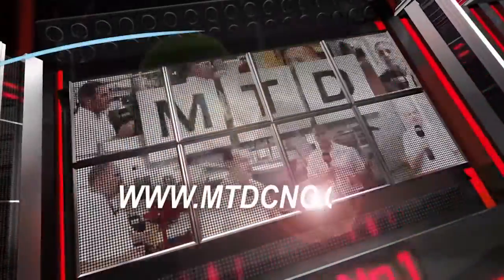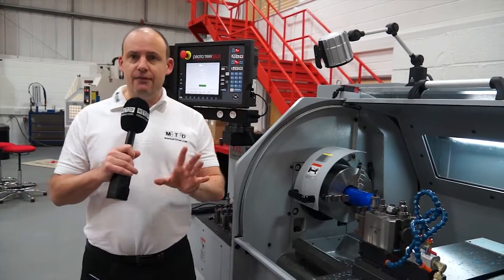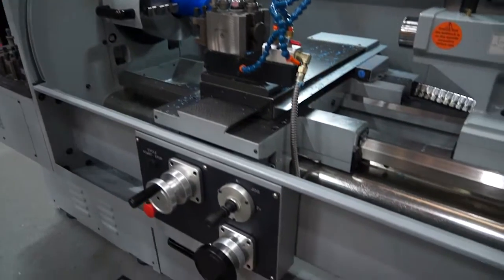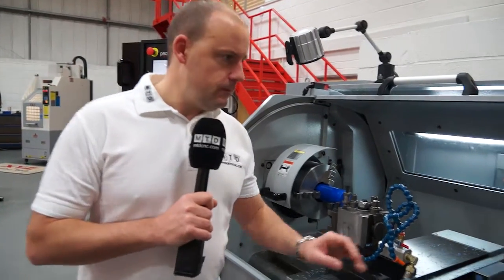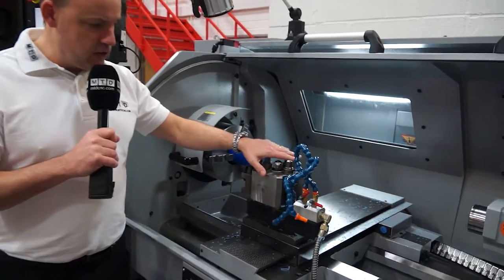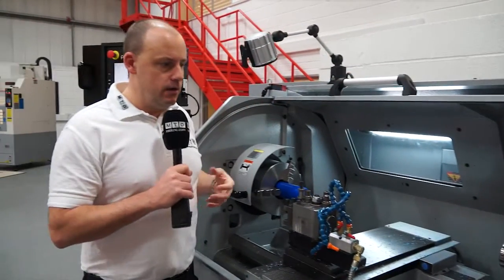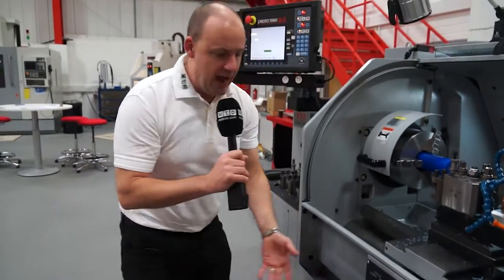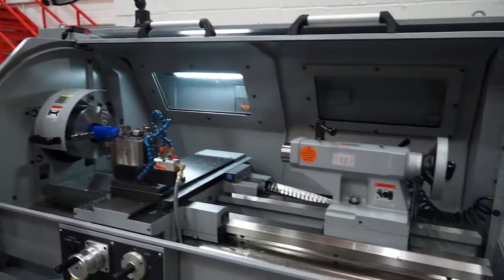XYZ SLX425 Flat Bed Lathe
Watch our review of this new XYZ SLX425 Flat Bed Lathe. Some really superb well thought out benefits and features on this machine. These machines/lathes are available from stock at XYZ machine tools.

For